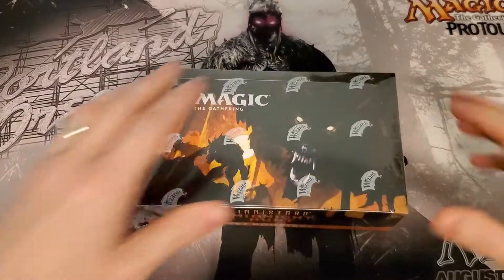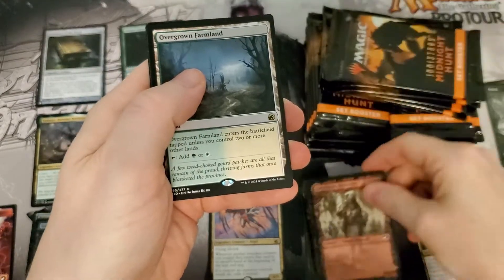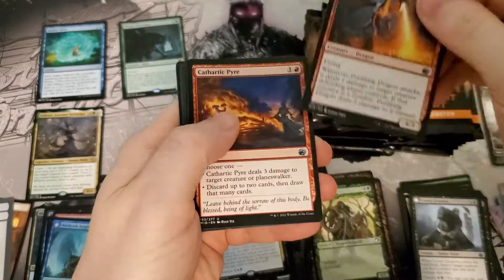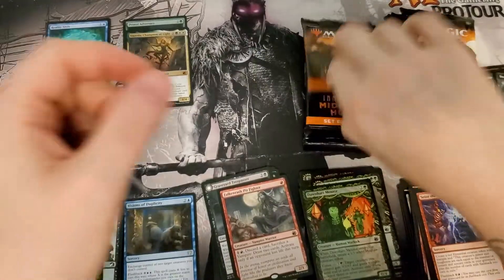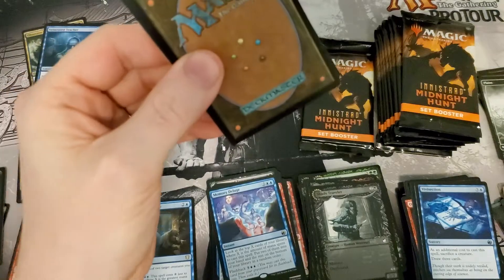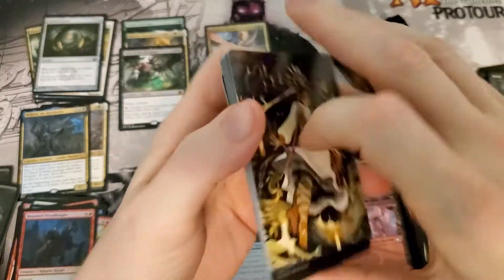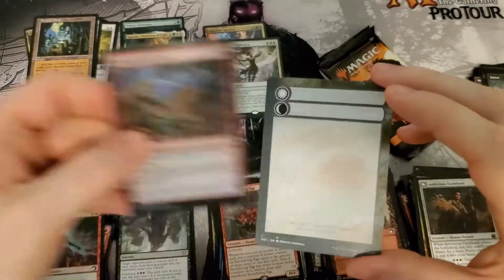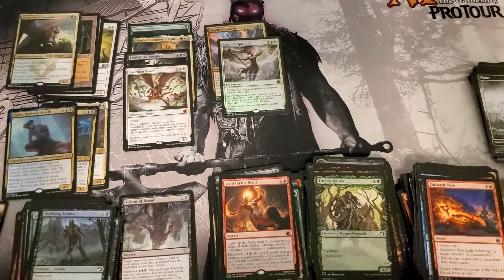the list saves this one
box 5 of midnight hunt set boosters, and the more i open the more i think you should buy singles